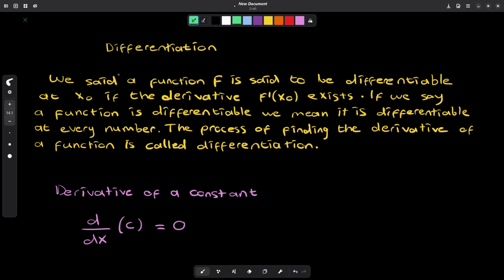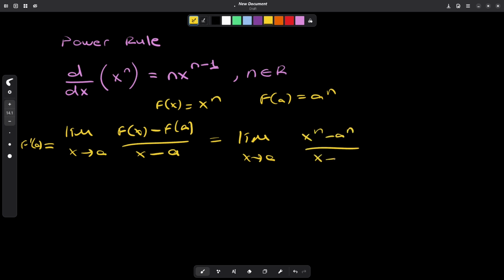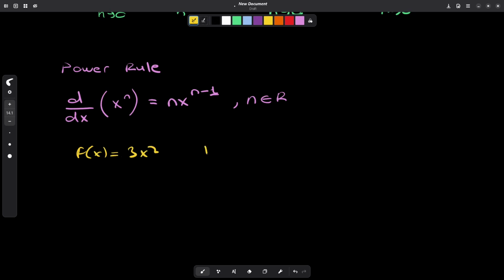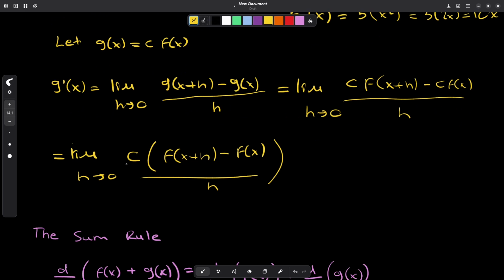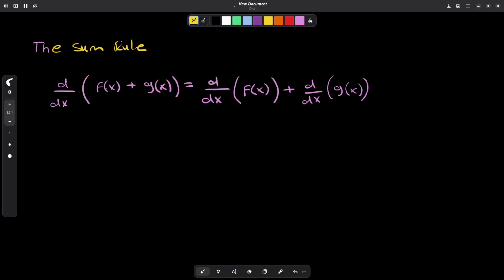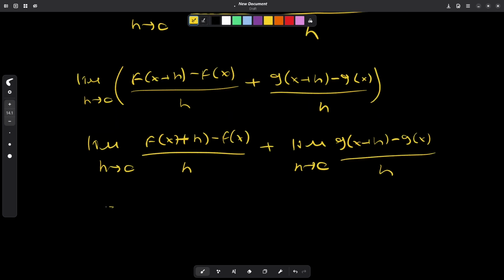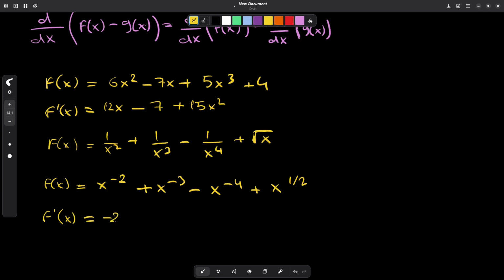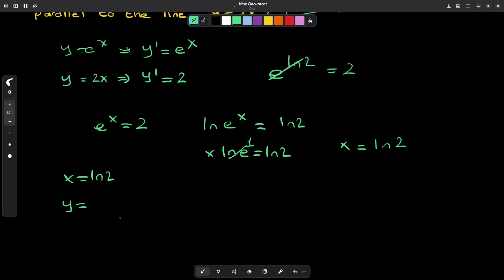Differentiation rules-Derivative of a function(part 1)